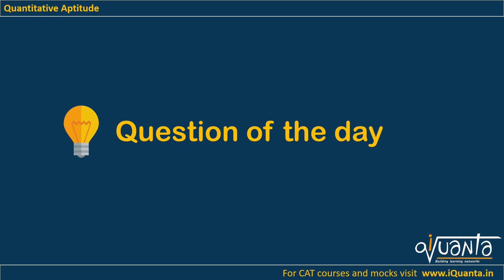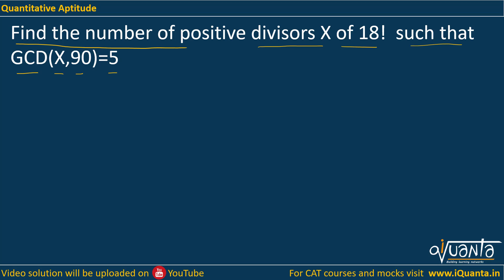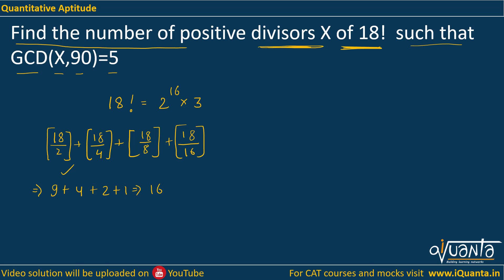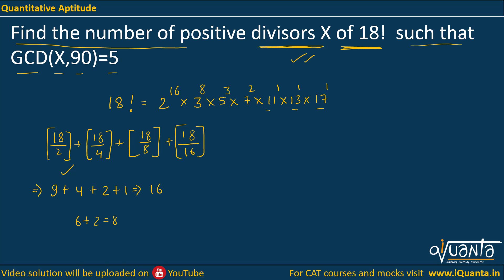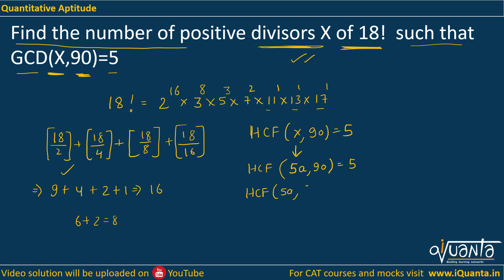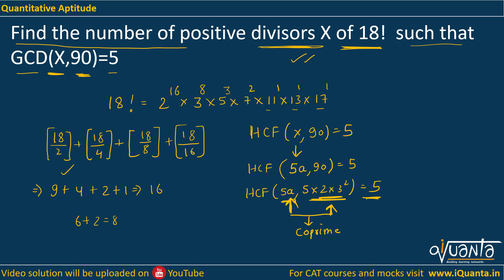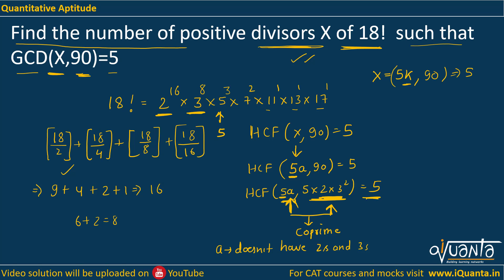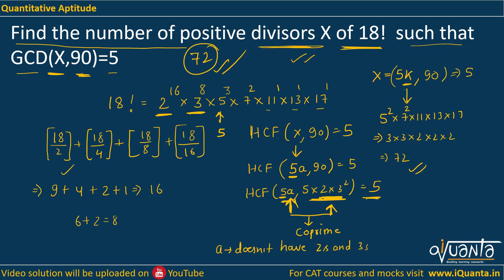CAT 2022 - 120 Important QA Question | CAT 15 Days QA Strategy | Question 35